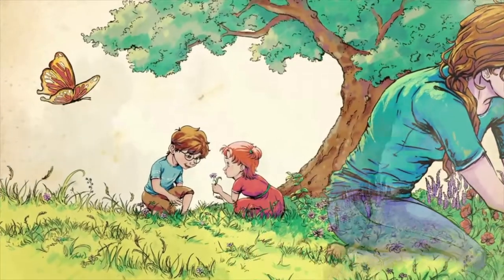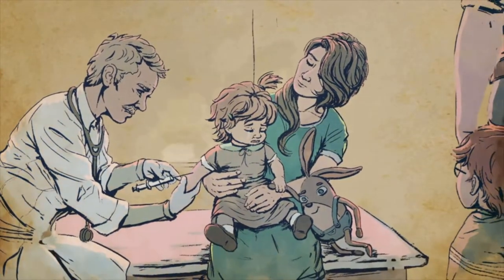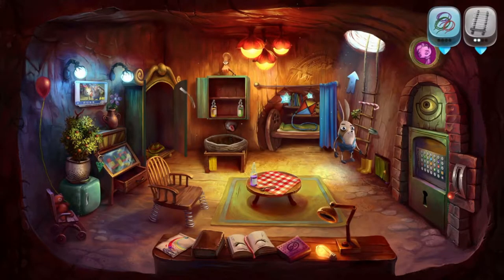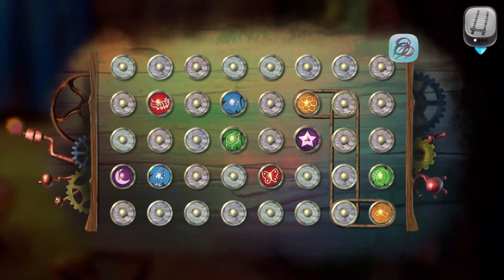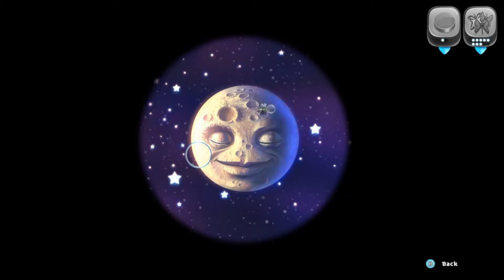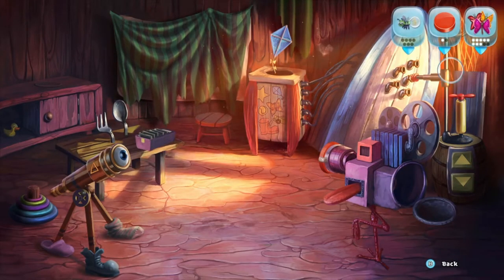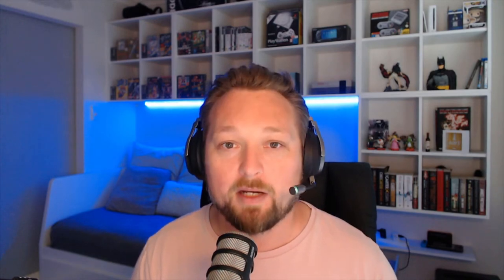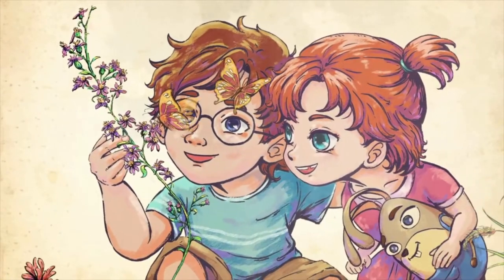My Brother Rabbit Switch Review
Purchased on the Nintendo eshop for cheap and thought I would make a review.